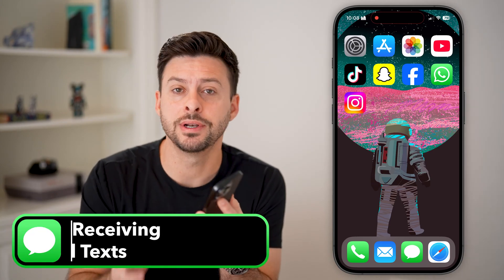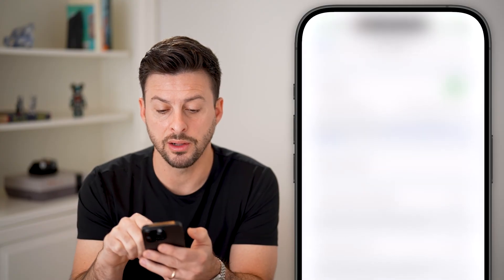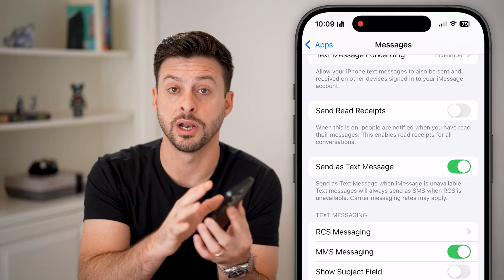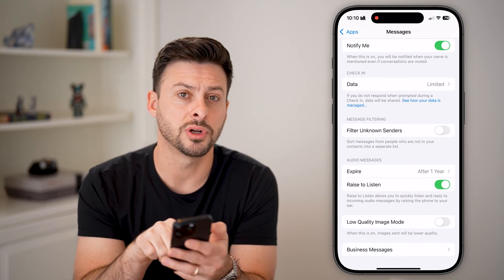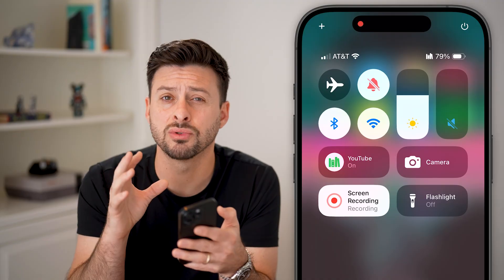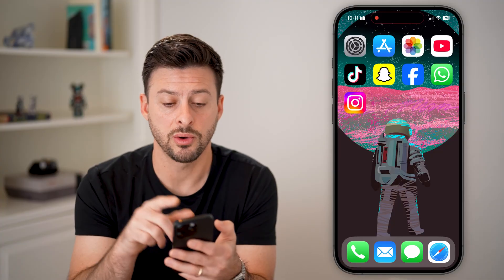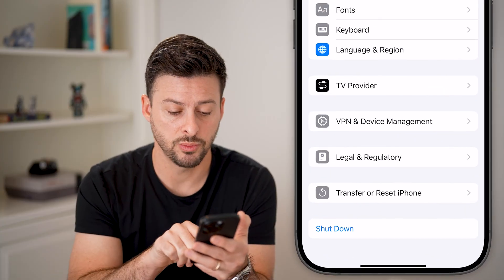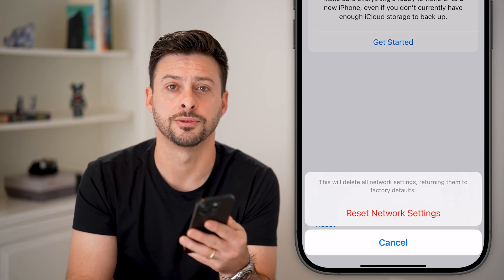How To Fix iPhone Not Receiving Text Messages From Android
Let's fix your iPhone if Android users can't send you text messages, only other iPhones work.